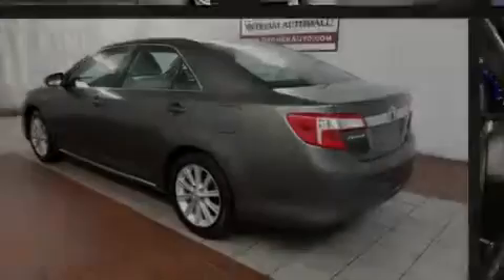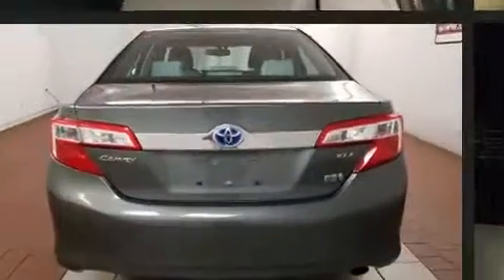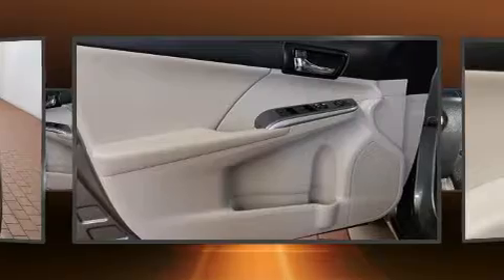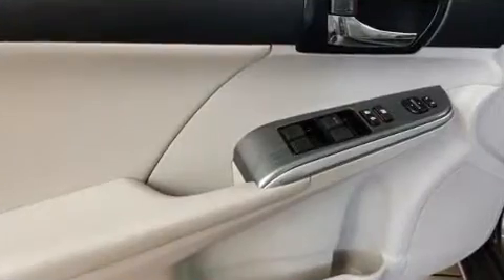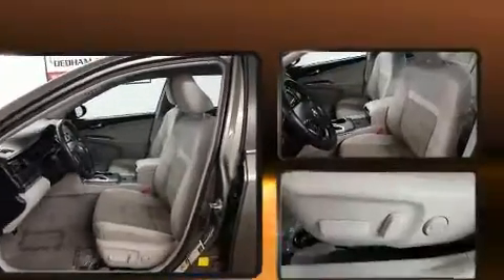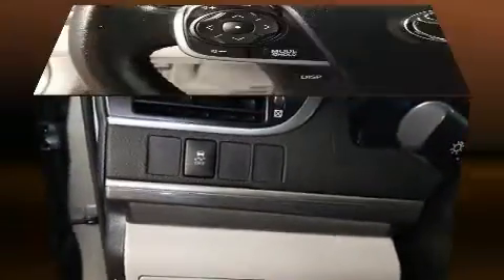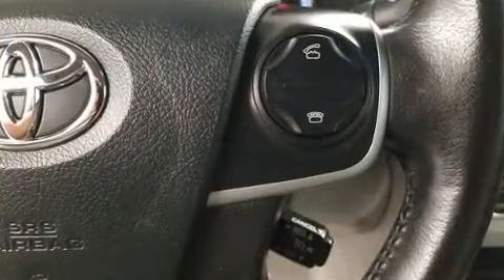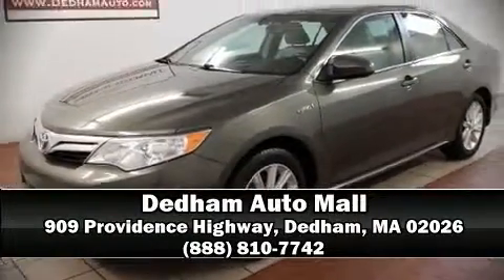2013 Toyota Camry Hybrid in Dedham, MA 02026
Experience driving perfection in the 2013 Toyota Camry Hybrid. This 4 door, 5 passenger sedan still has less than 35,000 miles! Under the hood you'll find a 4 cylinder engine with more than 150 horsepower, and for added security, dynamic Stability Control supplements the drivetrain. Top features include power windows, 1-touch window functionality, front bucket seats, fully automatic headlights, telescoping steering wheel, remote keyless entry, an overhead console, and cruise control. Premium sound drives 6 speakers, providing you and your passengers a sensational audio experience. Toyota also prioritized safety and security by including: dual front impact airbags with occupant sensing airbag, front side impact airbags, traction control, brake assist, ignition disabling, and 4 wheel disc brakes with ABS. This car was designed with safety in mind, allowing you to drive with even greater assurance. A Carfax history report indicates just one previous owner. You will have a pleasant shopping experience that is fun, informative, and never high pressured. Stop by our dealership or give us a call for more information.